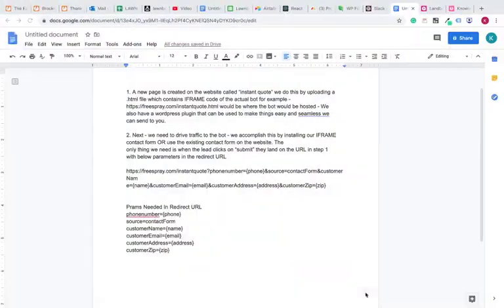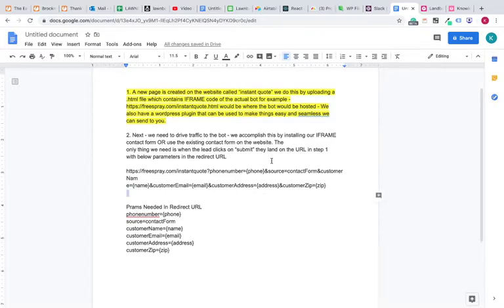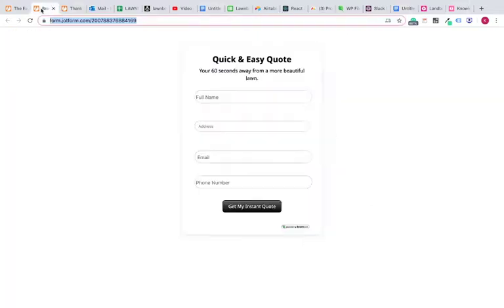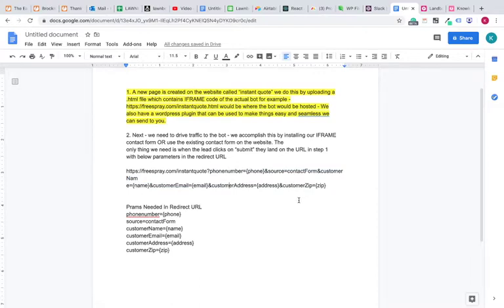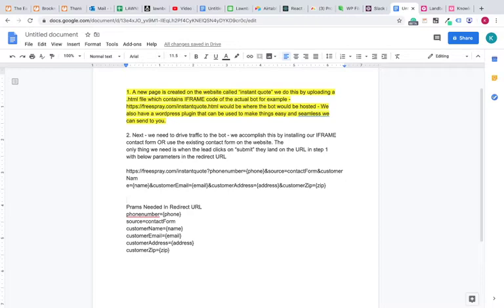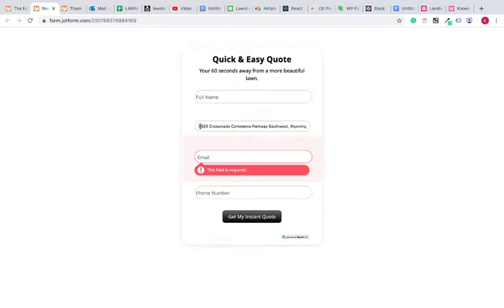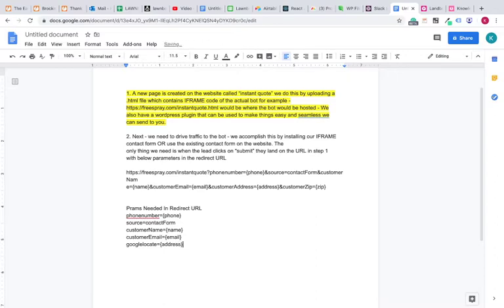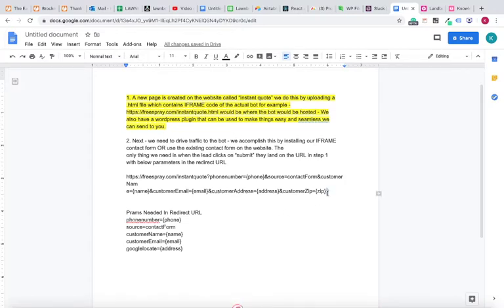Installing Lawnbot part 2 - Re-direct with params